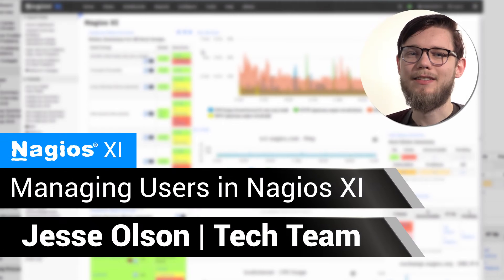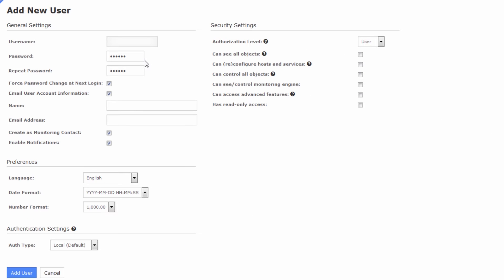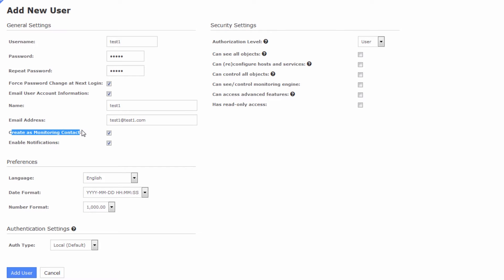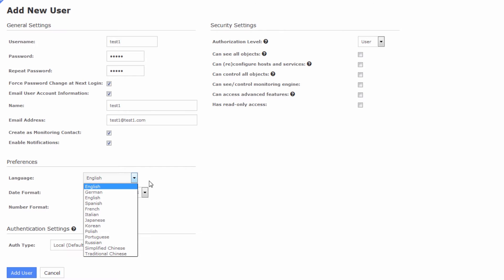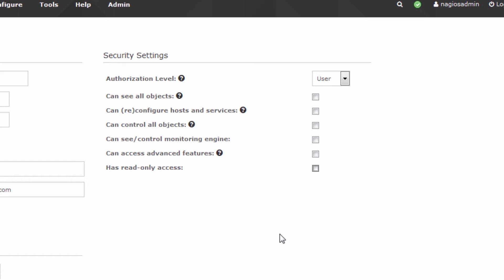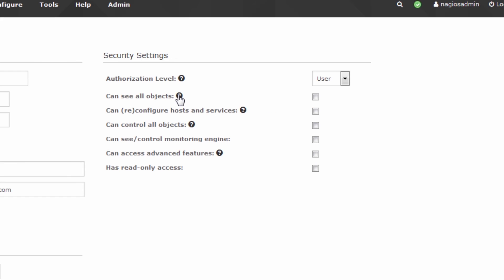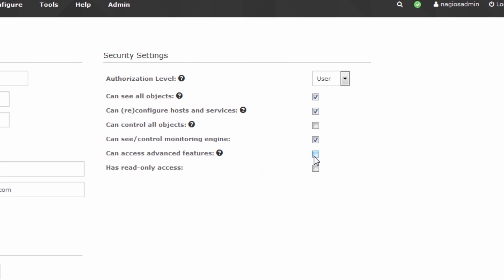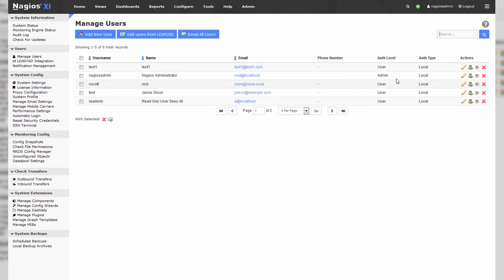Nagios: Managing Users in Nagios XI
Managing Users in Nagios XI. More about managing users can be found on the PDF's below. This video tutorial will demonstrate how to manage and create users in Nagios XI.